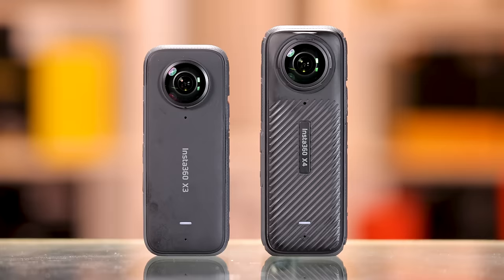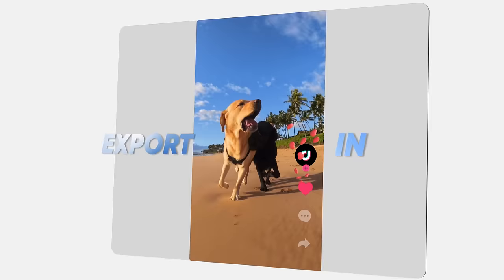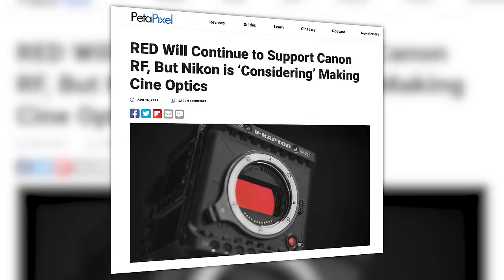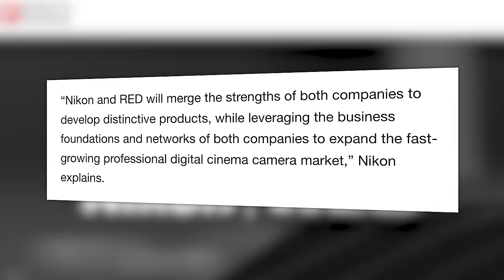WHOA: Nikon to SUPPORT Canon’s RF Mount?!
This week we have stories about a NEW Sony G Lens and if it's worth it. Insta360 announces the X4 which can go to 8K 30. And finally, Nikon is embracing the Canon RF mount. This is YOUR Photo News Fix!!!